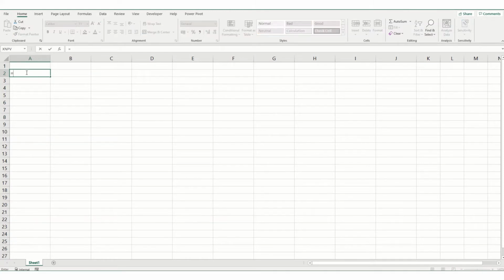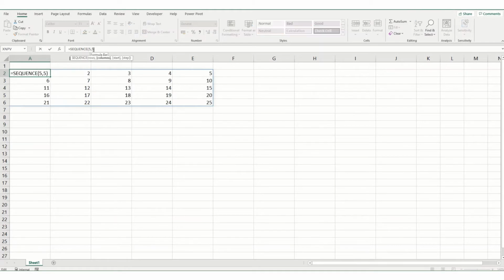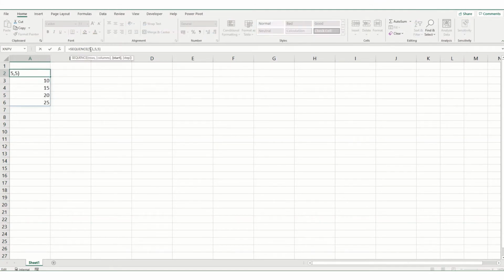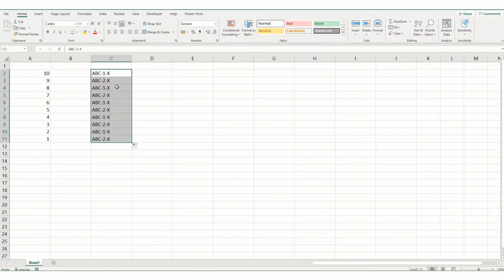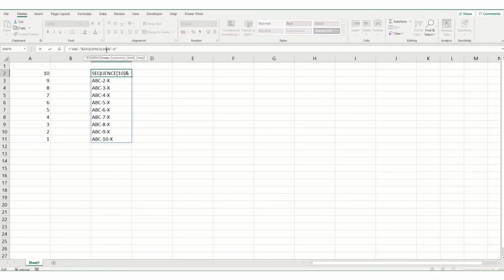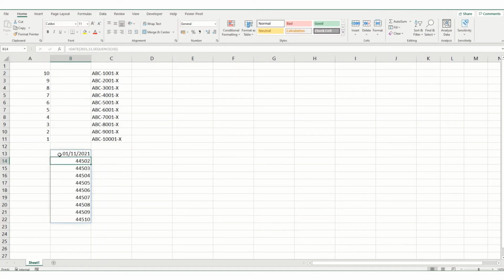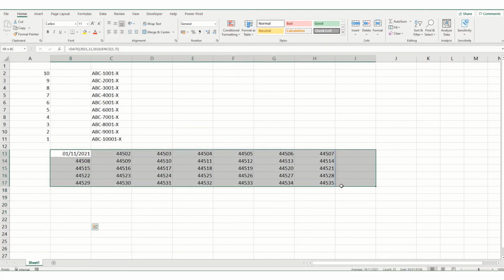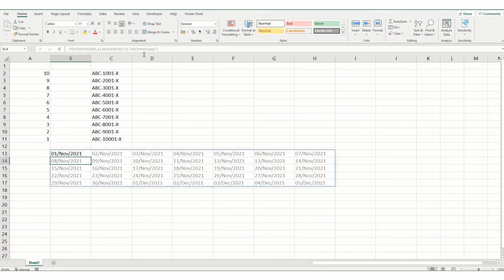Dynamic Arrays: Sequence function to generate a sequence in excel (excel 2019 onward)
This video looks at the dynamic arrays SEQUENCE function and how you can use this to generate a sequence in Excel. Dynamic array functions are available in versions of Excel from 2019 on. This easy beginners tutorial will help bring your spreadsheet knowledge up to the next level.

0:00 Introduction
0:24 Excel SEQUENCE function / excel sequential numbering
1:55 Excel sequence of numbers with negative values
2:12 Excel sequence numbers and letters (concatenate)
3:35 Excel sequence dates
4:51 Excel format date in formula

You can follow along with this video starting from a blank workbook!